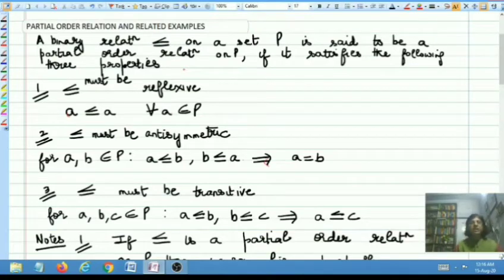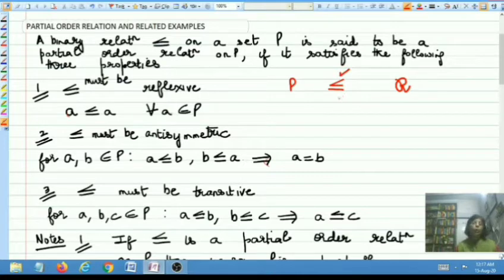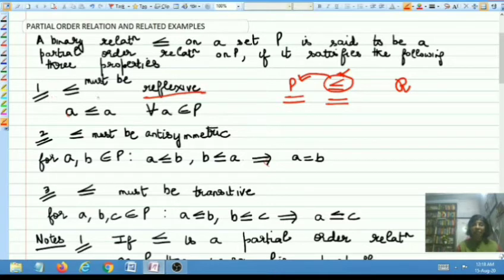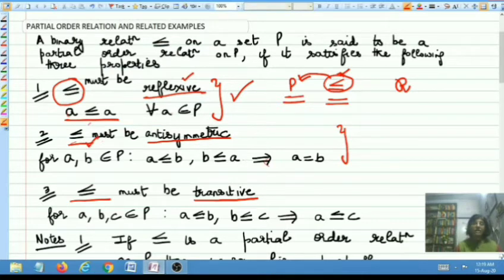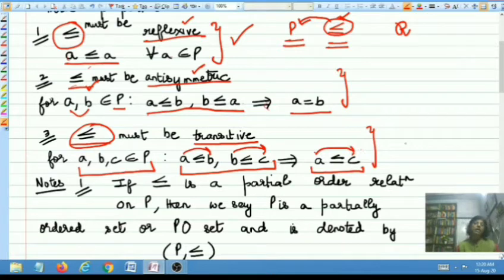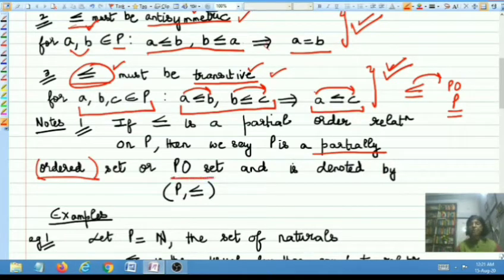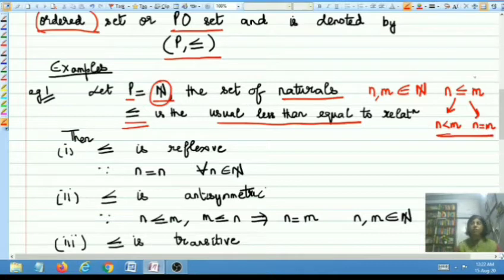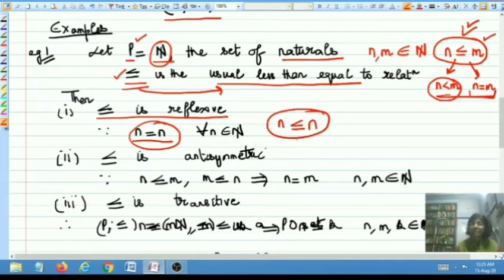Partial Order Relation and Related Examples/by Dr Urvashi Arora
This video lecture explain a Partial Order Relation and a Partially Ordered Set. This also discusses a few examples to explain these concepts.